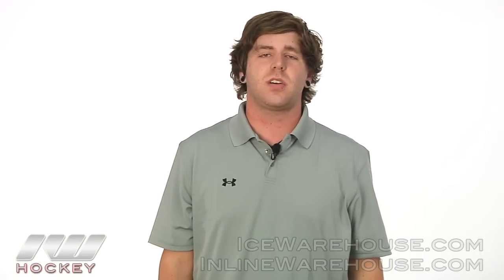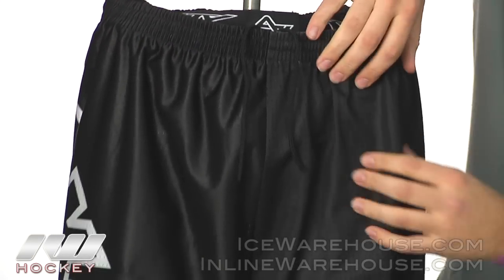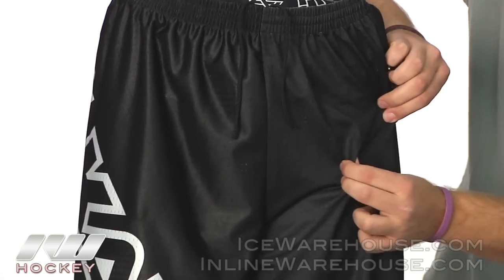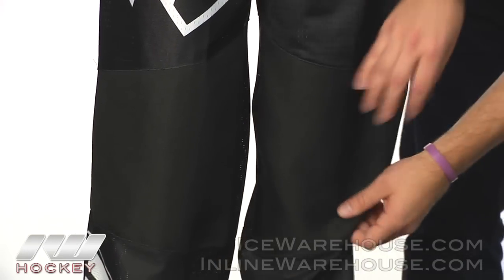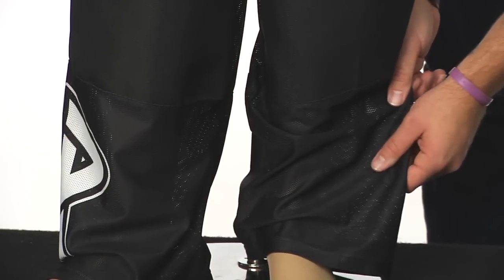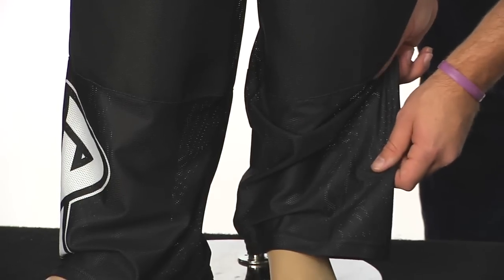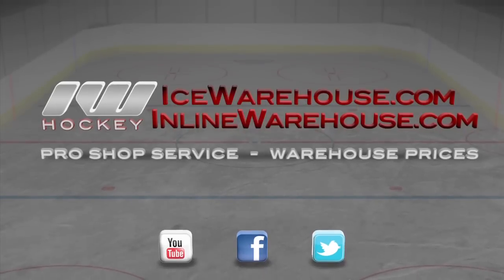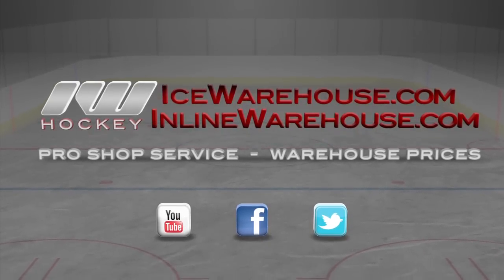Alkali CA3 Roller Hockey Pants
The Alkali CA3 roller hockey pants are the most affordable pant from Alkali Hockey. These lightweight and breathable pants are great for beginners or players that want a simple, non-flashy pant that performs well. The CA3 features stretch body fabric made from Polyester jersey mesh for superior ventilation and a comfortable elastic waistband. Graphics are kept to a minimum for a sleek look.